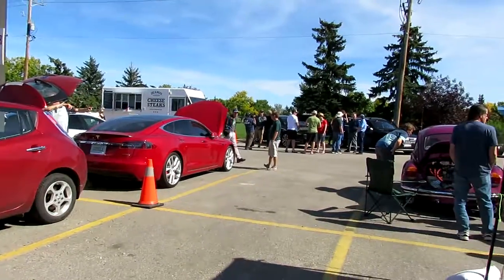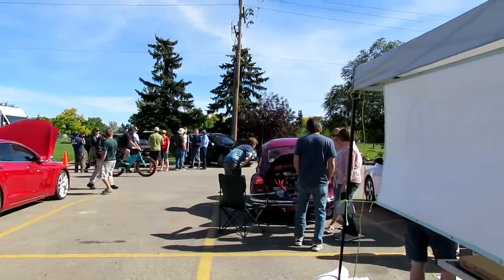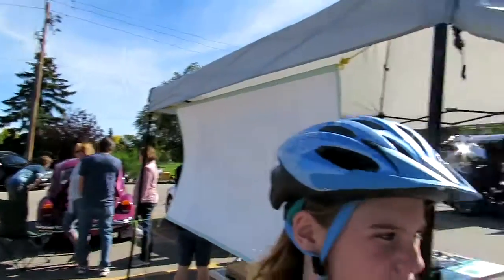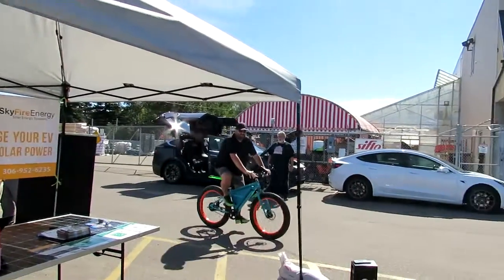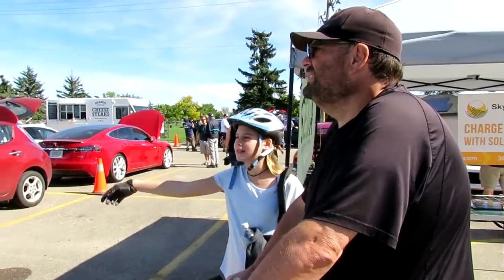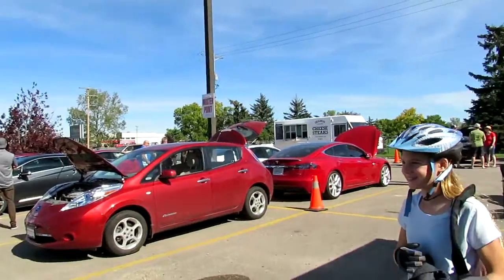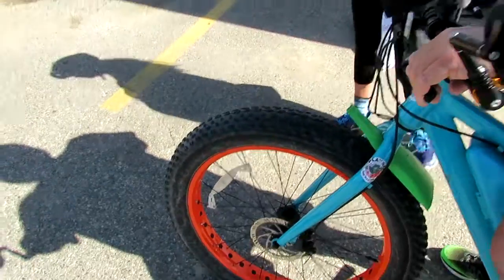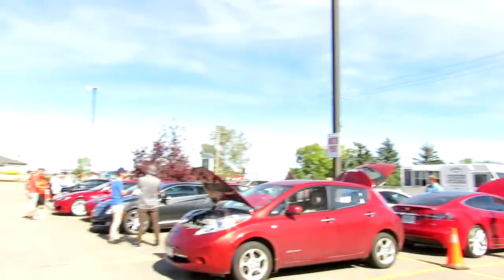NDEW2019 2186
James tries the Sondors with the idea of getting an ebike soon.